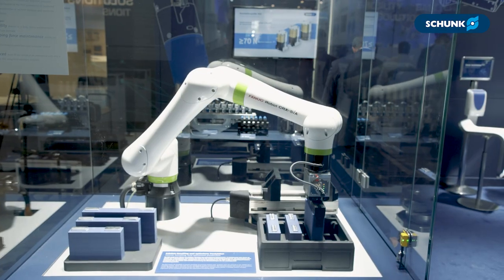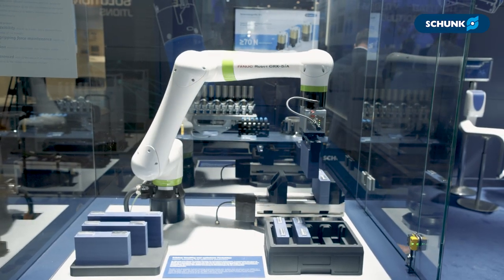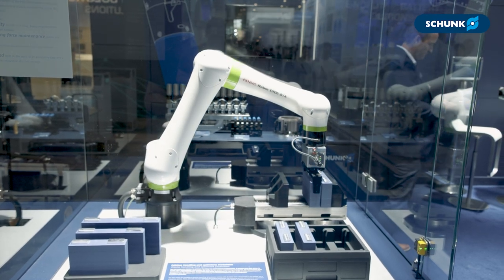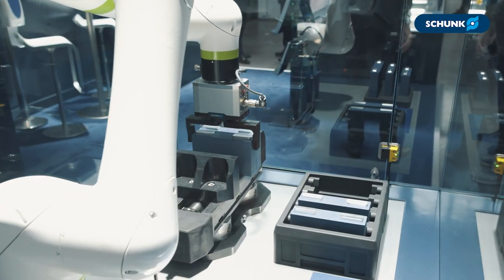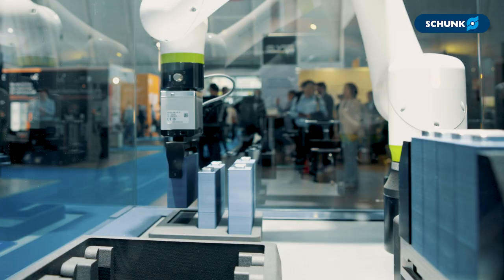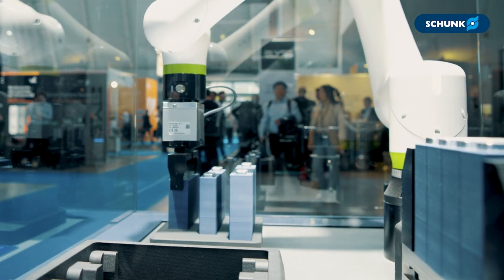Battery Show 2024: Universalgreifer EGU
Handhabung prismatischer Zellen bei SCHUNK auf der Battery Show 2024

Patrick Engelhardt, Head of Business Development E-Mobility, präsentiert die Handhabung prismatischer Batteriezellen mit dem mechatronischen Universalgreifer EGU auf der Battery Show in Stuttgart. Der EGU entnimmt die Zellen aus dem Blister und setzt sie in den Stack ein. Anschließend wird der Stack mithilfe unserer Spanntechnik verpresst.

Wir helfen Ihnen gerne, Lösungen für Ihre Anwendungen zu finden.